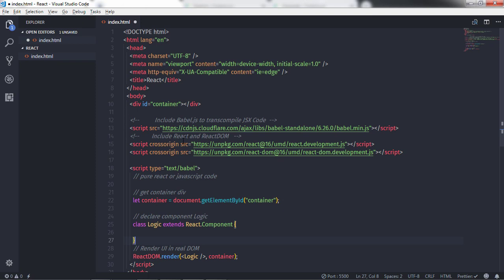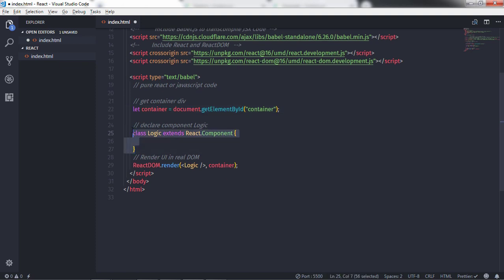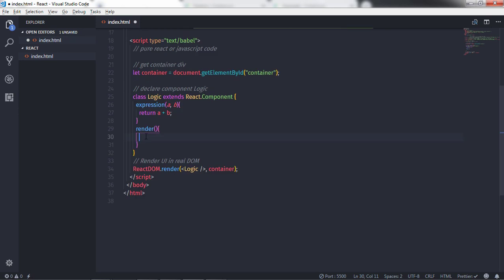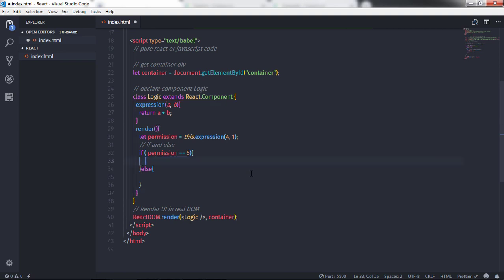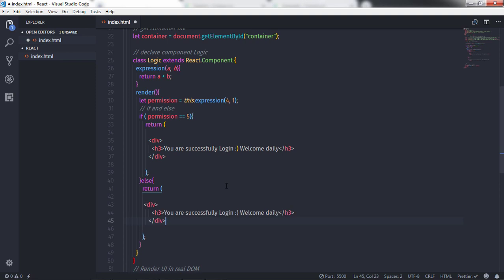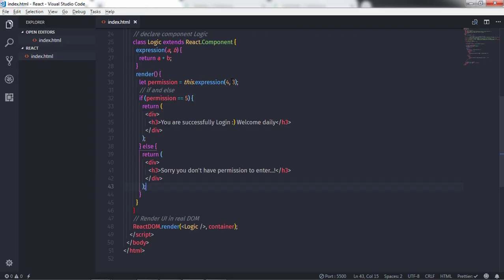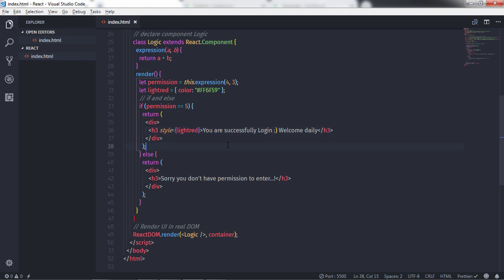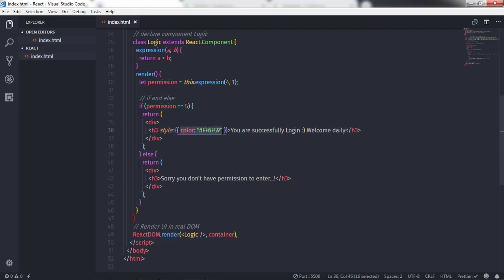If and Else Statement In JSX - React For Beginners [16]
In this tutorial, we are going to understand how to use if and else statement in react and change view.